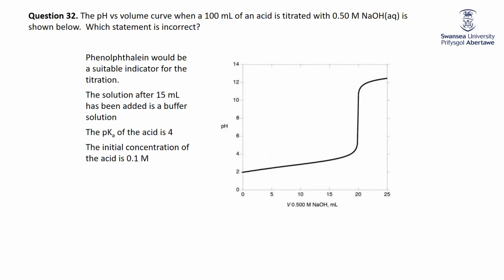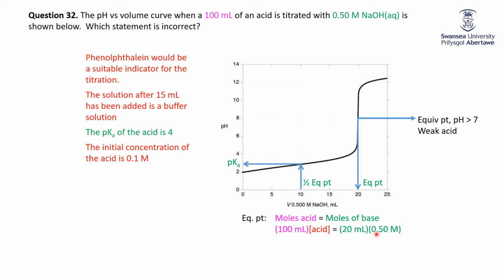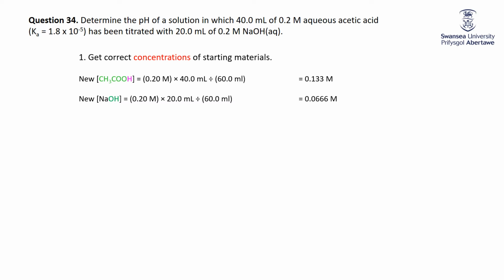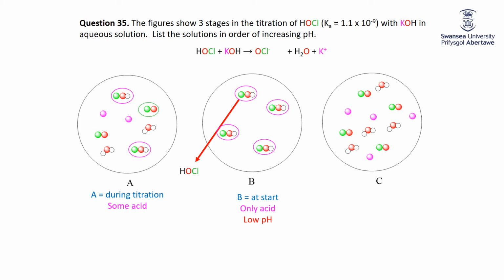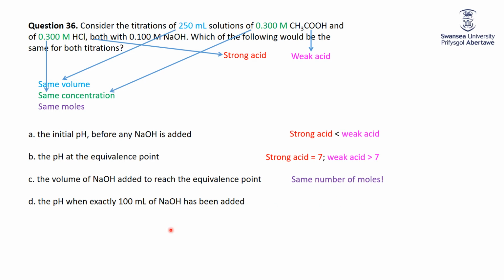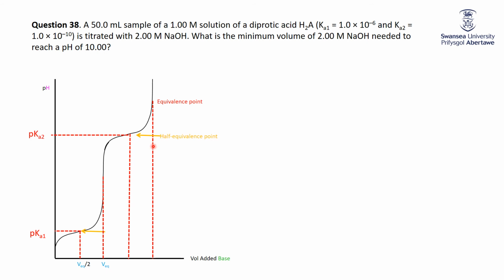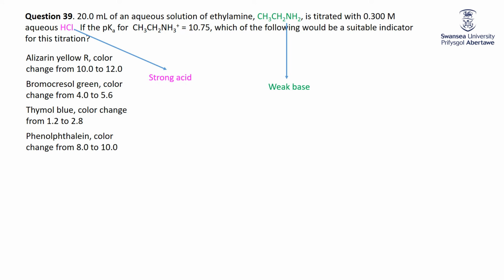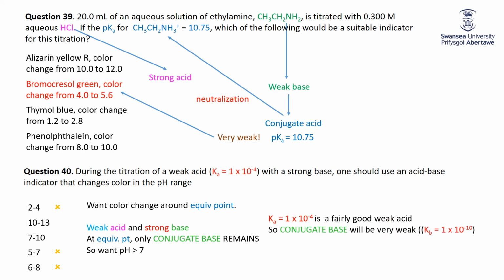Acid Base Worksheet 32 to 40